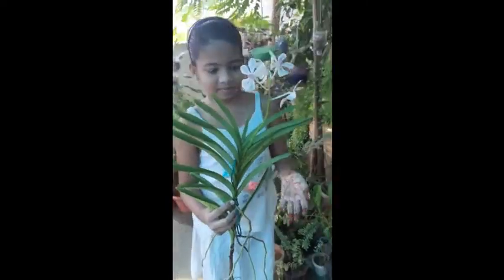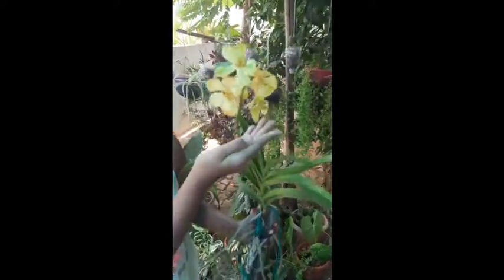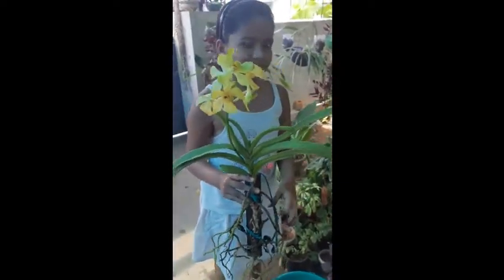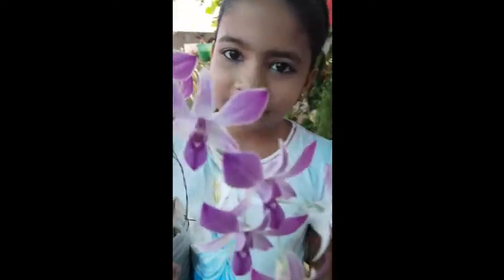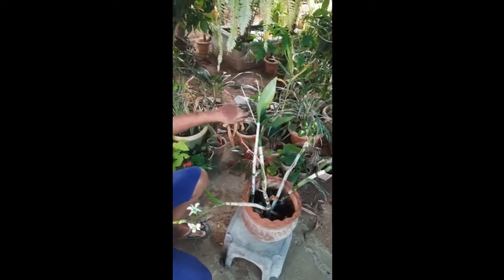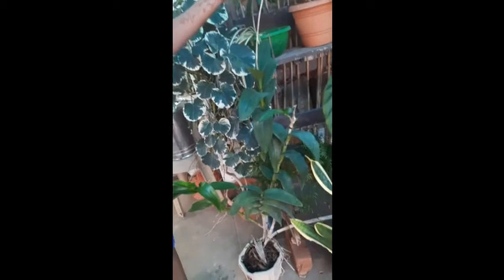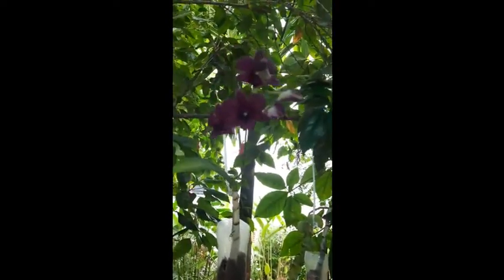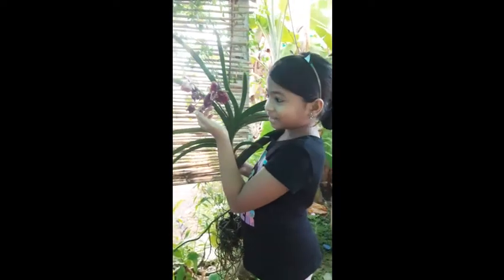My Orchids in the Garden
Find Out Rare Orchid Collections in our Garden